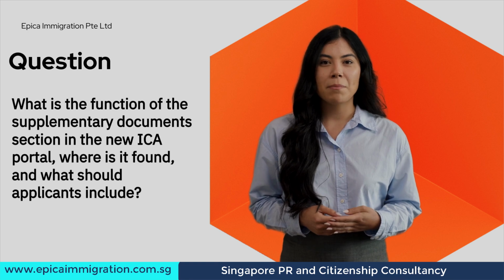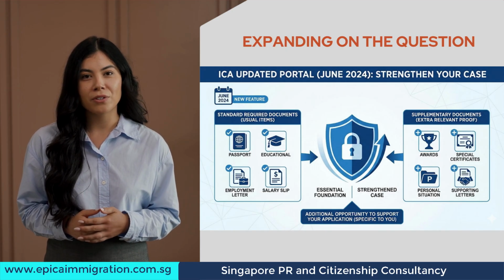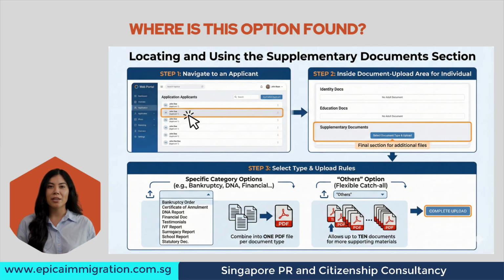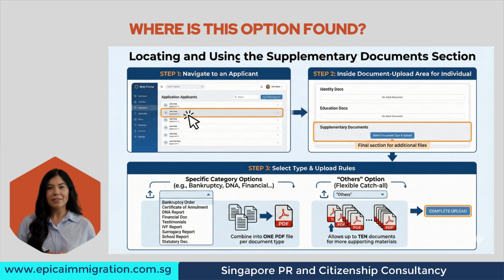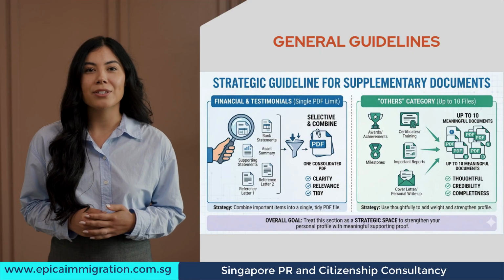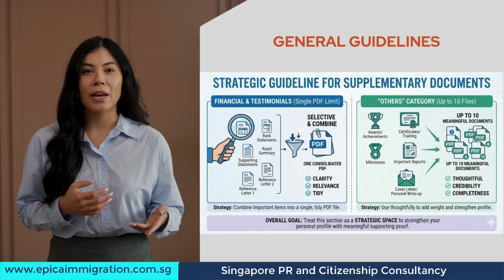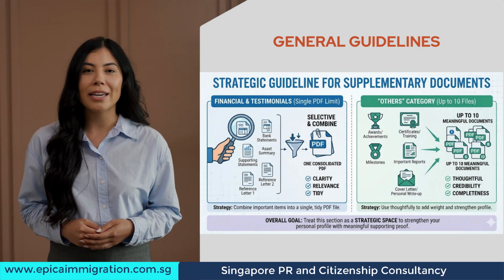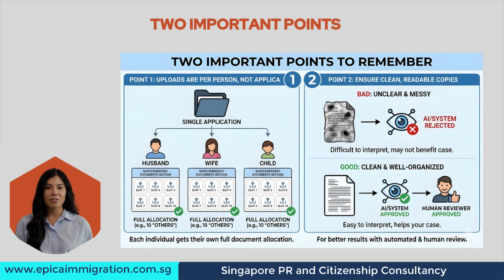CA PR/Citizenship: Where to Upload Supplementary Documents (Tips for MAX benefit)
Don't waste the most critical part of your ICA application! This guide reveals exactly where to upload supplementary documents for your Singapore PR or Citizenship application, and more importantly, the strategic tips to follow. Learn how to format, organize, and select the right supporting materials to significantly strengthen your profile and maximize your chances of approval in 2024.

About Us
Epica Immigration, is a immigration consultancy advisory firm in Singapore. We help people who are on employment passes, S pass or GIP to apply for Singapore PR. We also help people to apply for Singapore Citizenship.
Singapore PR Application advisory
Singapore Citizenship Advisory
Singapore PEP, EP, DP advisory

Get in touch with us via phone, email or by filling up form on our website.

For the sake of clarity, we are an independent consultancy firm and not anyway related to ICA the government Authority which deals with approvals of PR and citizenship in Singapore.